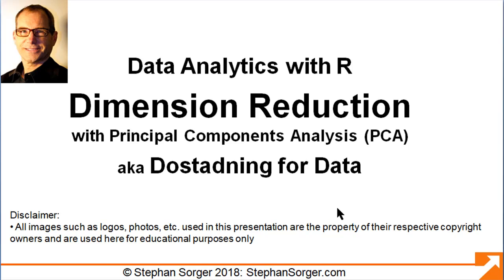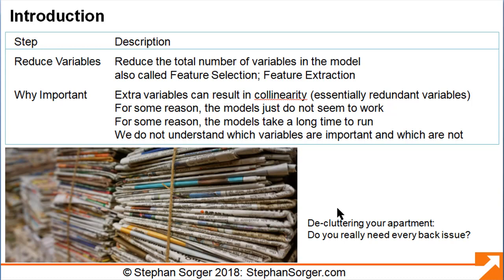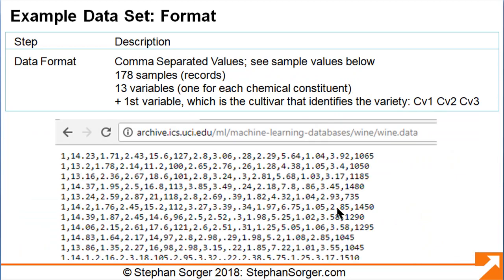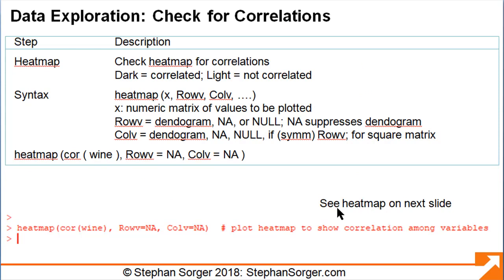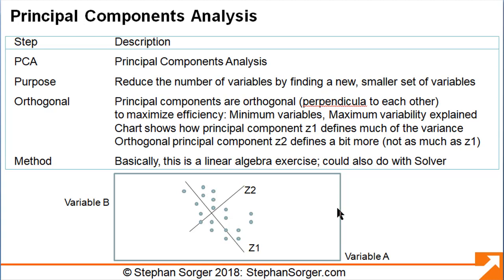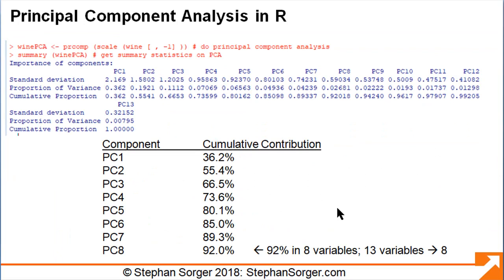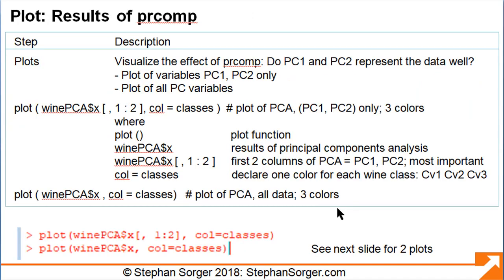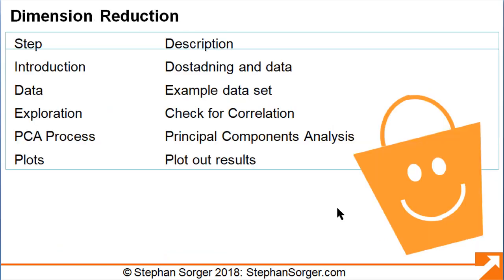Tutorial: Data Analytics in R: Dimension Reduction, PCA and Dostadning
This video shows basic method for dimension reduction using the R programming language.
Specifically, it reviews the following topics:

Introduction: How Dostadning (Swedish Death Cleaning) is like dimension reduction
Data: Review a sample large data set with many variables
Exploration: Examine the data set for correlations within the data and its variables
PCA Process: Execute Principal Components Analysis in R
Plots: Show the results of PCA using plots of different PCA variables